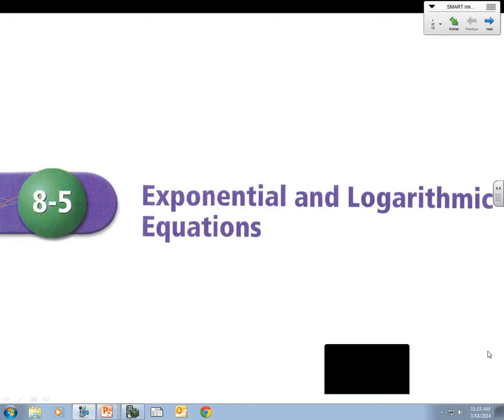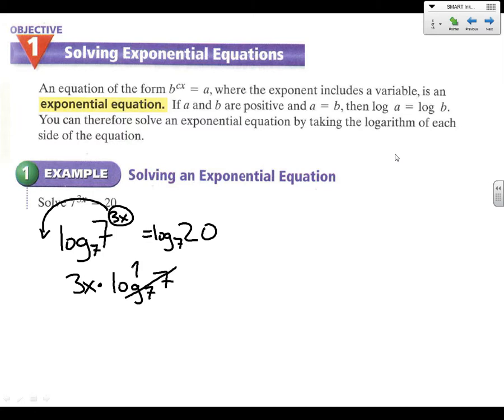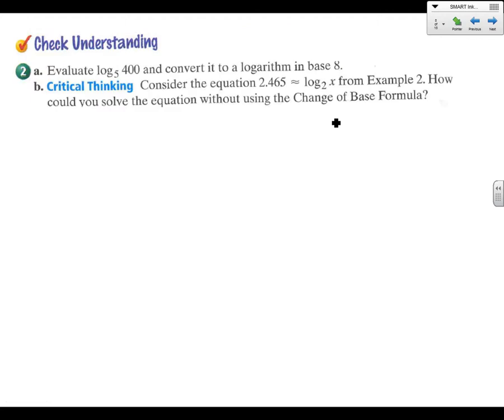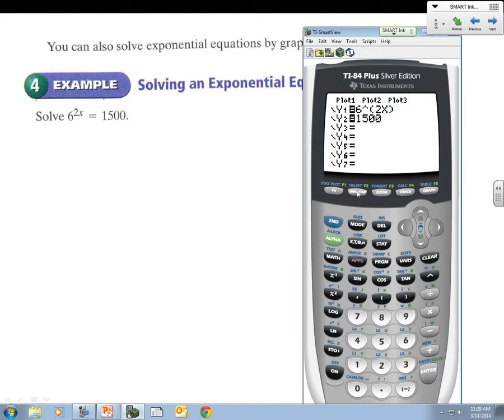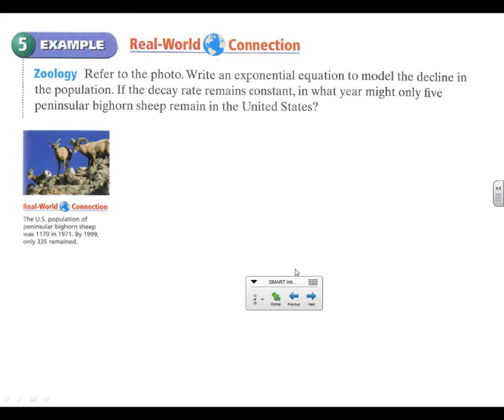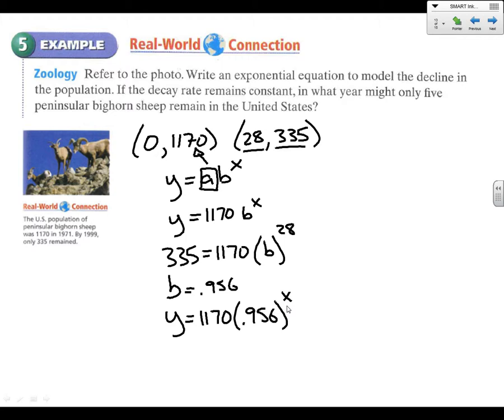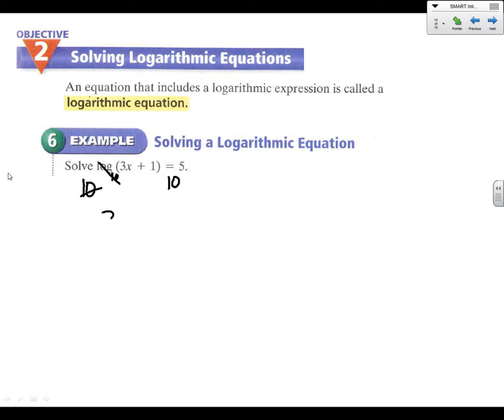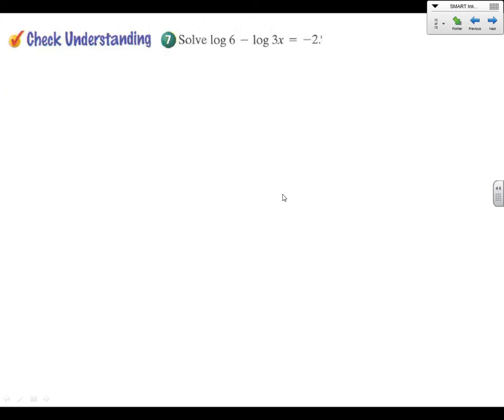8 5 HW Alg 2